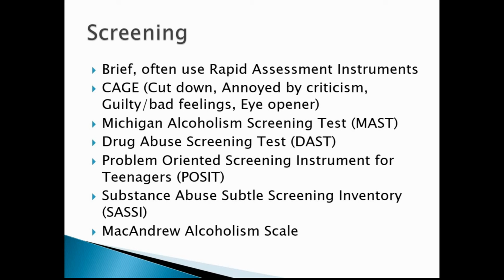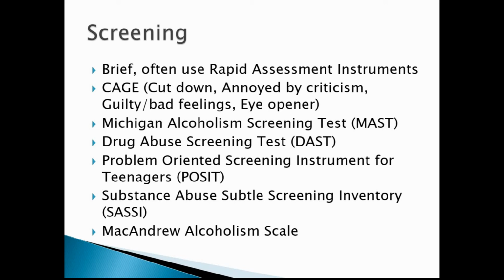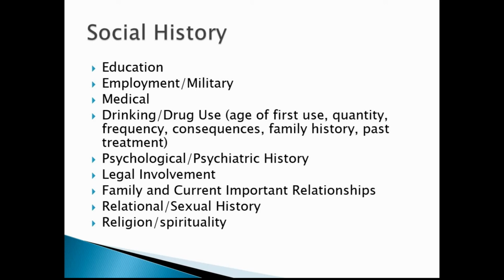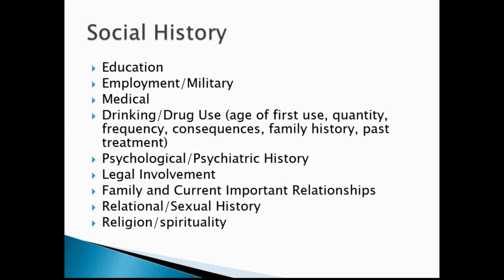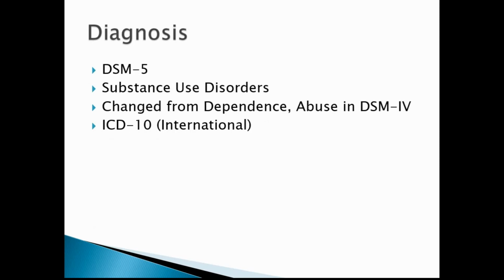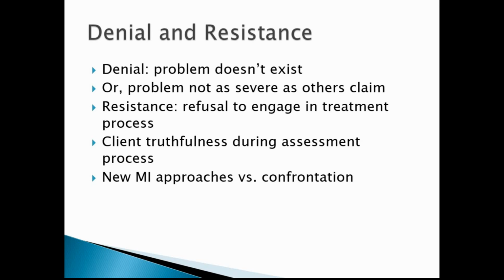SOWK 550 Substance Abuse Assessment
Substance Abuse Assessment